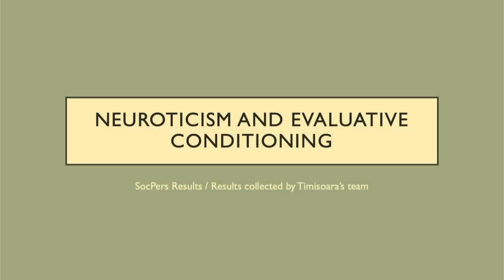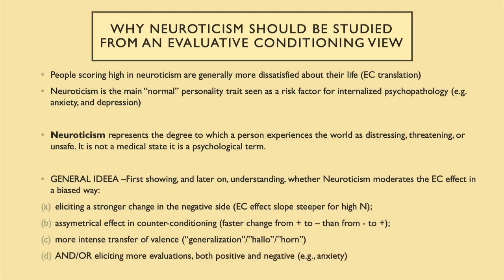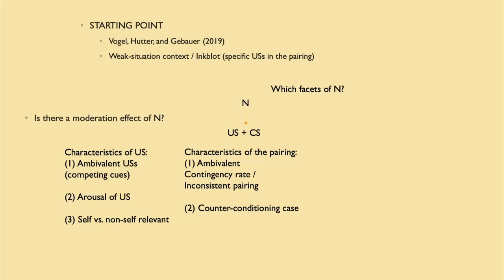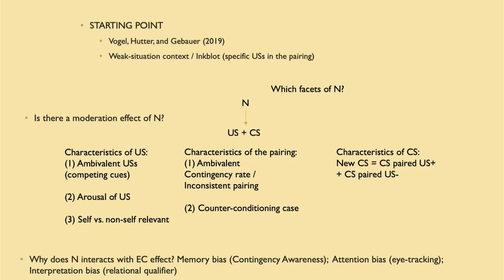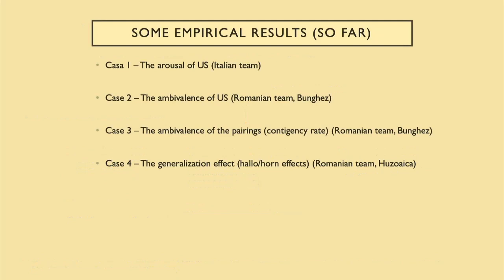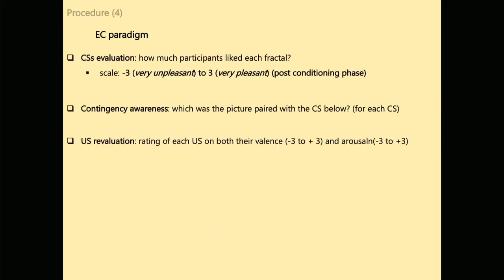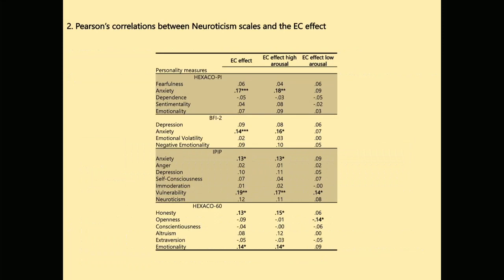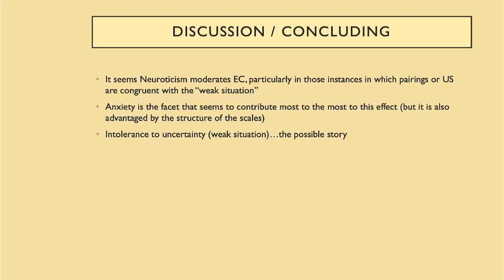H2020 LEARNVUL Summer School Sep 2021. Relating personality and learning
This video is part of a project that has receiving funding from European Union's Horizon 2020 research and innovation programme under grant agreement No. 952464.

Relating personality and learning (with a focus on Neuroticism)
Florin Alin Sava, West University of Timisoara and Erica Casini, Università degli Studi di Milano-Bicocca

Timestamps:
00:00:25 – 00:11:42 • Why neuroticism should be studied from an evaluative conditioning view
00:11:43 - 00:25:17 • Case 1 – The moderating role of neuroticism on EC when USs differ both in their valence and arousal (Erica Casini)
00:25:18 - 00:28:30 • Case 2 – Ambivalent US (CUE-Competing US)
00:28:31 - 00:31:46 • Case 3 – 50%/50% Contingency
00:31:47 - 00:36:08 • Case 4 – Generalizability (Hallo/Horn effect)
00:36:09 - 00:38:04 • Conclusion of the 4 studies
00:38:05 - 01:02:12 • Final discussions